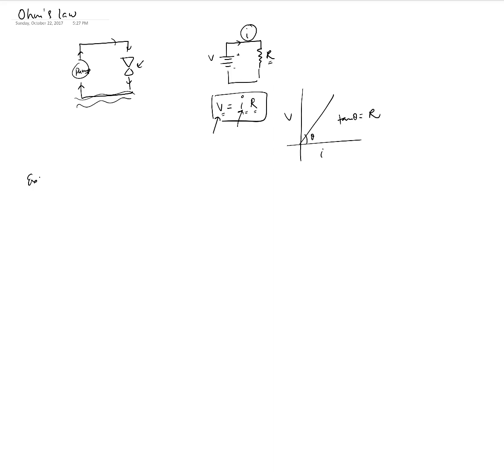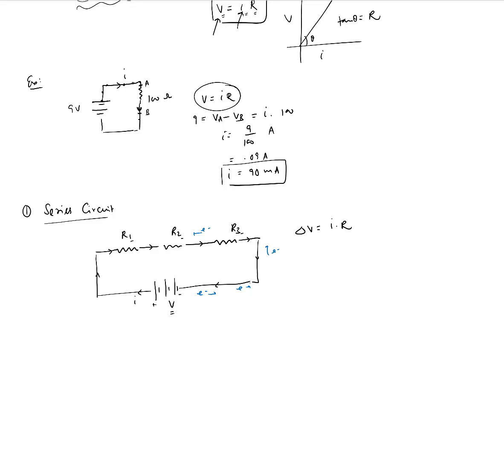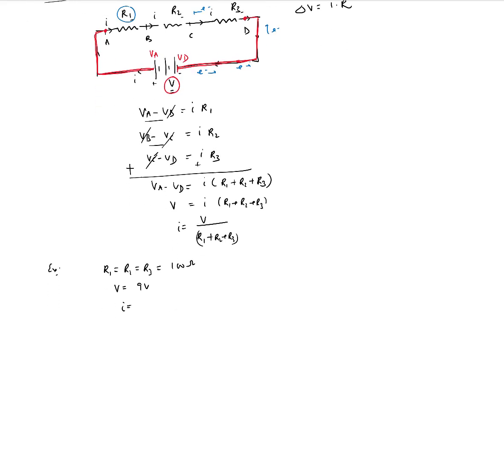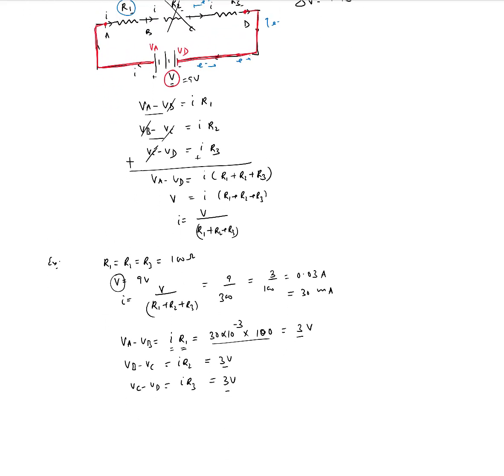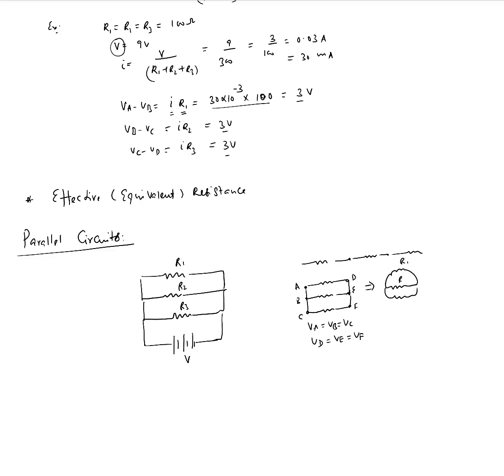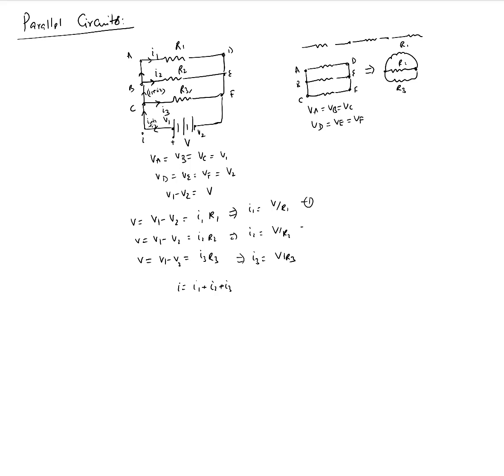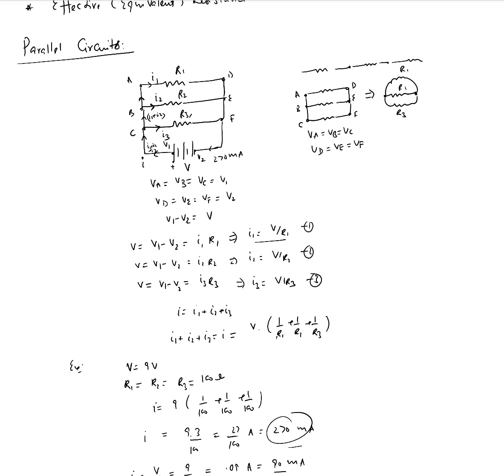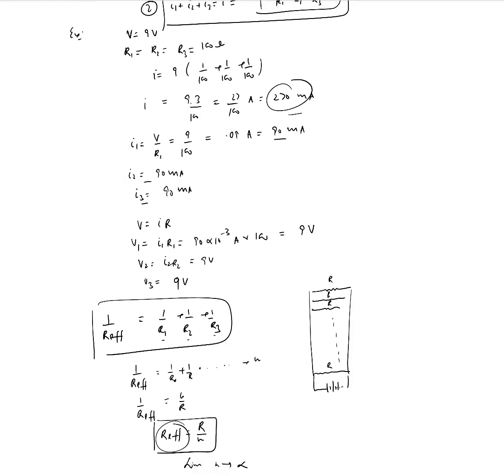4 Ohm's Law and Series and Parallel Circuits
Basic Electronics and Electrical Circuits